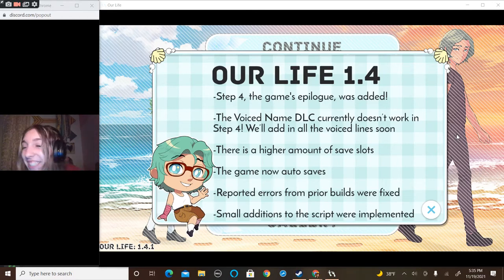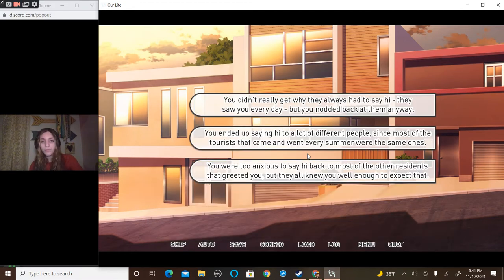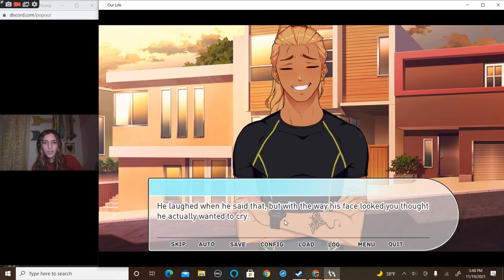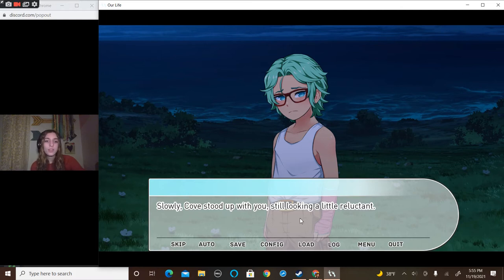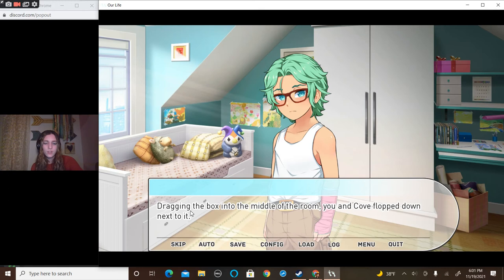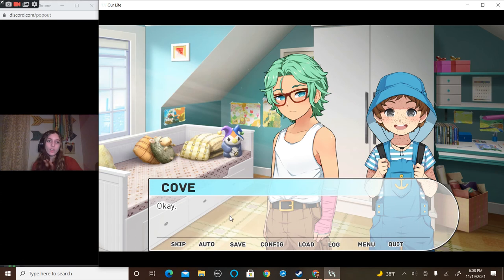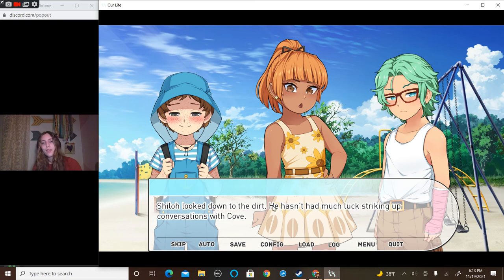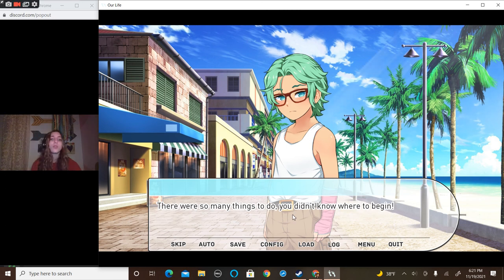Is Cove secretly Alex Fierro? | Our Life Beginnings & Always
This is a free game on steam called Our life Beginning & Always :)